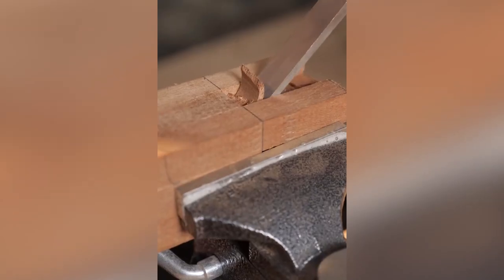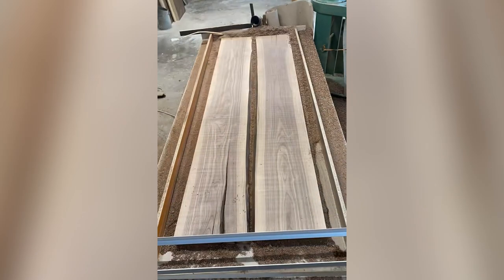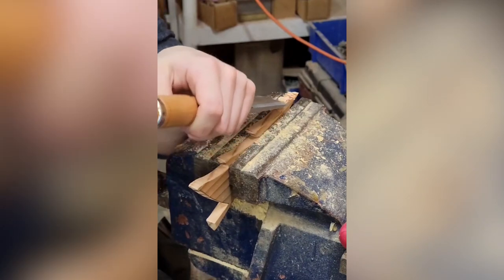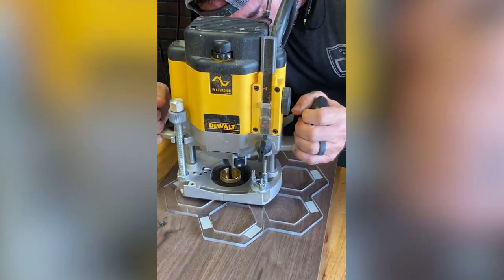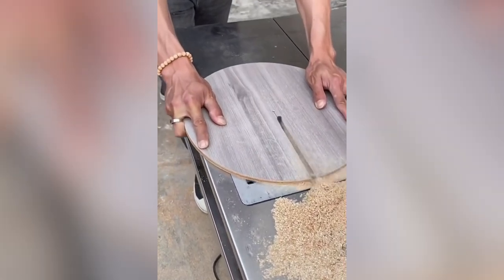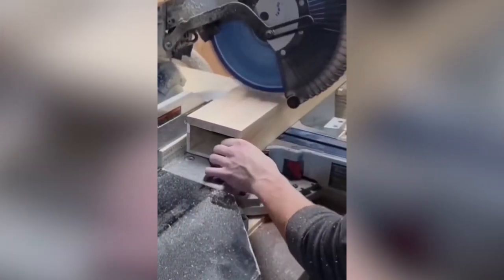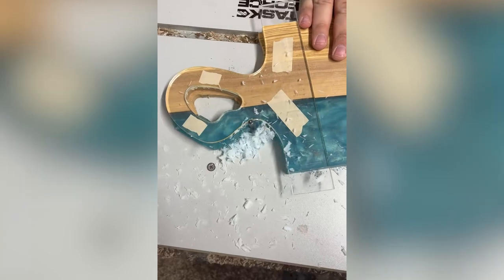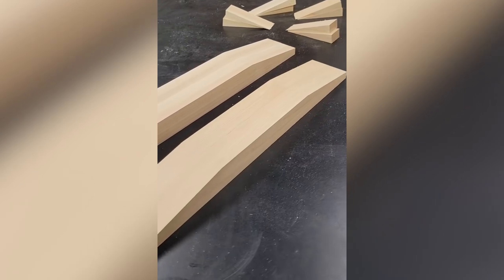Amazing Woodworking Techniques & Wood Joint Tips | Genius Wooden Connections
00:09 - Using only a router table, watch how he cleverly implements his design into a finished product. With this type of joinery there is no need for screws or nails. Everything fits togethere perfectly like a puzzle.

00:44 - Joinery is a technique to take 2 pieces of wood and join them together to make more complicated shapes. This is a Three Way Leg  Joint, it's time consuming and labor intensive but the results are so satisfying.

00:58 - He uses a handheld planer while keeping an accurate thickness between the boards with a jig. I guess you could say he’s trying to keep a level playing field.

01:11 - The hand tools used are not complicated but meticulous precision and a steady hand are necessary when making joints by hand. This is old school craftsmanship at its best.

01:41 - Watch your fingers on this next one. Do you think you know  what he’s making?
sing hand chisels is an art form that takes years to master this level of detail.

02:17 - Routers make short work of delicate and detailed woodworking projects. They can also edge and cut many materials like plastic or metal. Watch what this craftsman cooks up in the woodshop.

02:54 - Circles are one of the hardest shapes to cut on a table router. This level of accuracy must take years of practice. One hack many people use is to make a jig.

03:12 - A lathe is another handy helper for woodworkers. The machine rotates a workpiece around a fixed axis to do various operations like cutting, sanding, knurling, drilling, deformation, facing, and turning.

03:42 - Miter chop saws cut metal and plastic in fabrication, auto shops, machine shops and on many other job sites, but I've never seen this technique and usage for a Chop Saw. And watch the finished product, completely amazing design and execution.

04:20 - Edging and cutting shapes are some of the most common uses for a tabletop router. These skills can be learned quickly and build confidence for beginner woodworkers.

04:40 - Sometimes creative jigs are required to get the right angle of cut using a table saw. Jigs are useful as a template when completing repetitive tasks in measuring, cutting, drilling or other woodworking activities.

05:05 - Furniture is not the only application for using wood joinery techniques Joinery has limitless applications. Crafts are a great way to get your feet wet and practice.